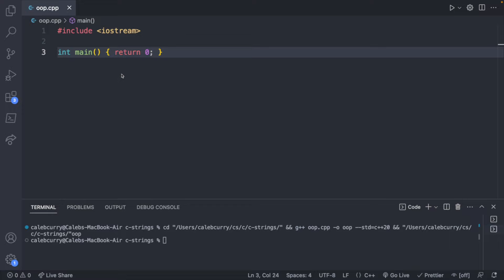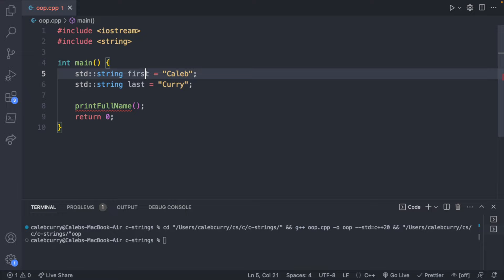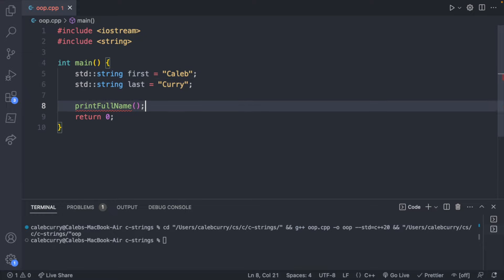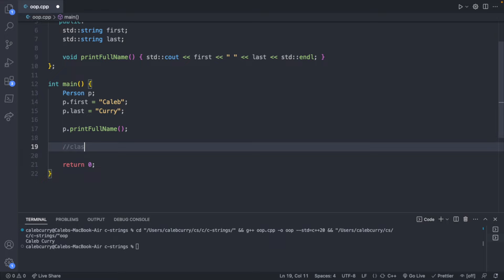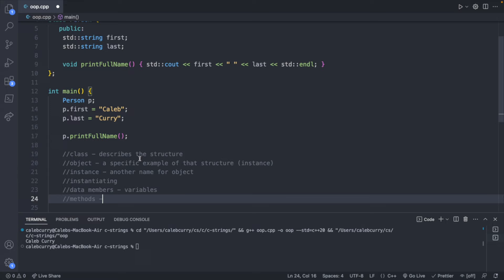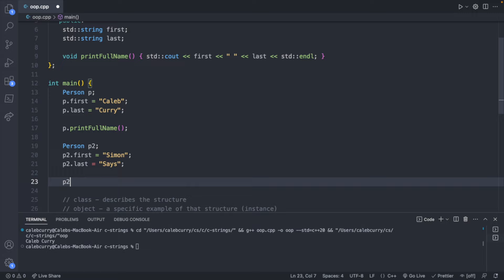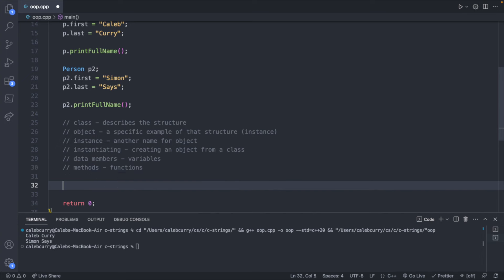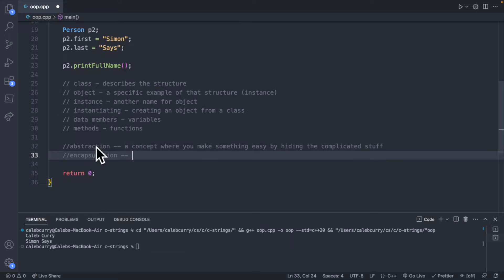C++ Object Oriented Programming Crash Course - Introduction + Full Tutorial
Graphic tees - use code "Caleb"!

Timestamps:
00:00 - Classes and Objects
05:18 - Pillars of OOP
07:01 - Encapsulation
08:07 - Setters (Mutators)
09:51 - Getters (Accessors)
11:11 - Constructors
14:12 - Inheritance
20:46 - Protected
22:01 - Override
24:12 - Polymorphism
27:08 - Static methods

CONNECT